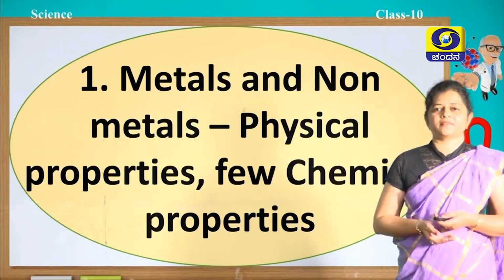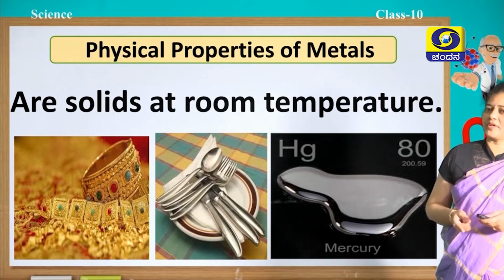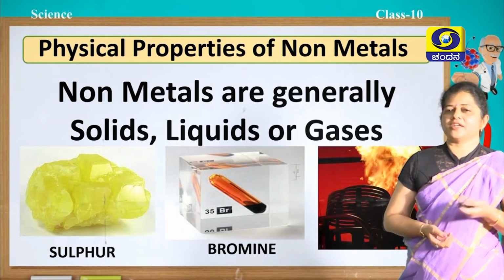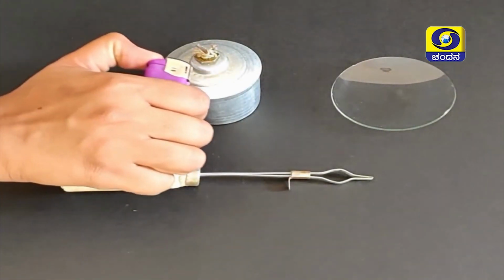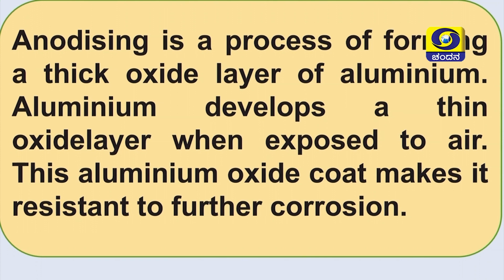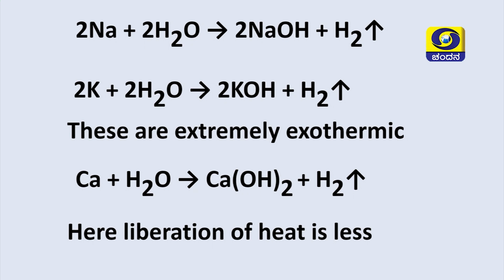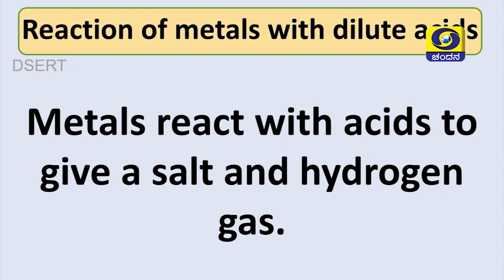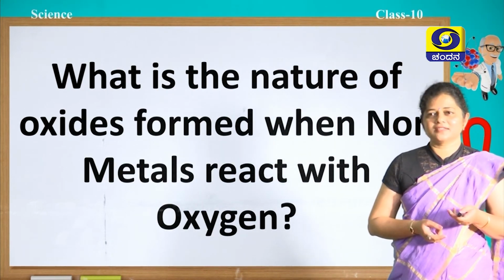10th Class | Science | Day-137 | 5PM to 5.30PM | 19-02-2021 | DD Chandana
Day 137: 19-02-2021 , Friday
Class 10
Time : 5PM to 5.30PM
Subject : Science